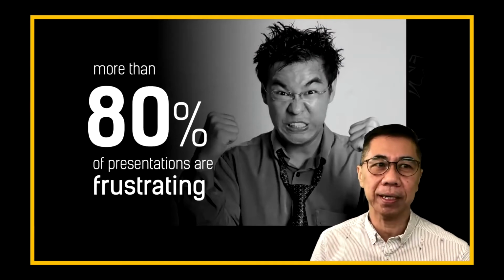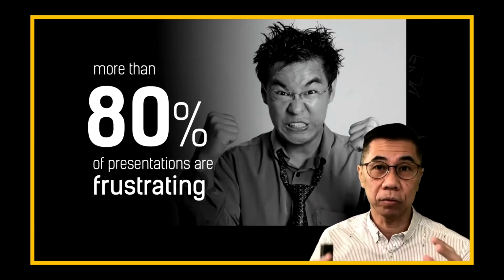Starting A Presentation With A Fact, Observation, Pain Point - an excerpt from my workshop session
Have you ever wondered how to start a presentation in a training session, a meeting, or just any presentation session? Starting a presentation with a fact, observation, or pain point is usually how I start the presentation in my training sessions. In this video I will share with you why I use this technique and also show you an excerpt of the video recorded during my training workshop session.

// I WANT TO GROW MY CHANNEL //
It would be great if I know what I publish is useful or not. Take a moment to do the following if you find this video useful. It will encourage me to produce and share more videos like this.

3. Leave me a Comment or a Question and tell me how I can help
4. Share his video with others